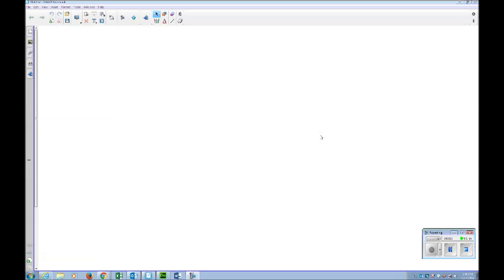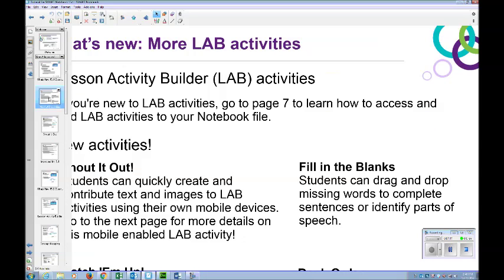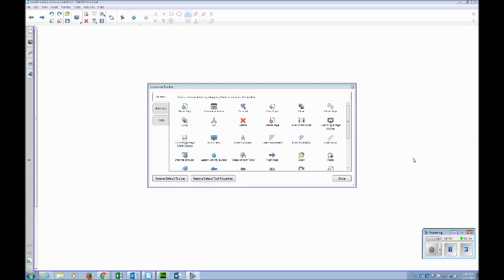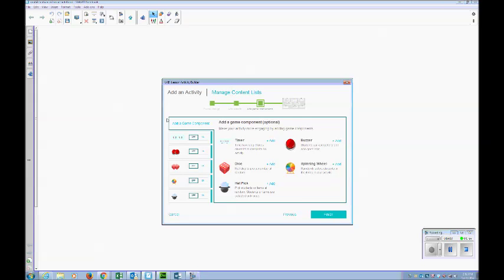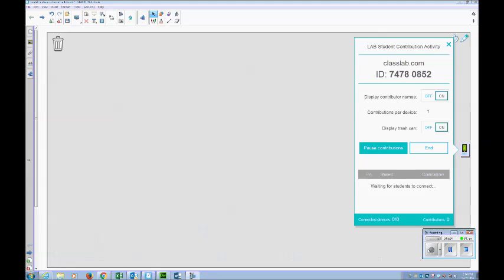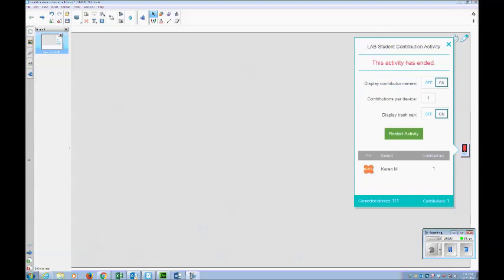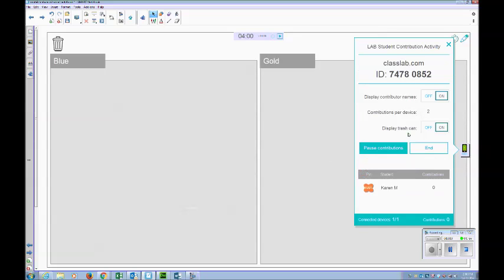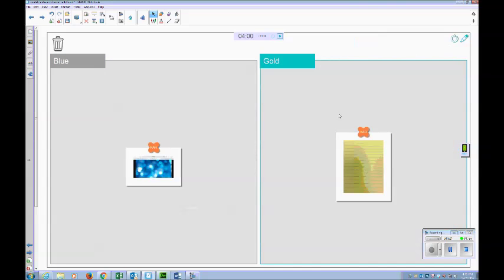mobile enhanced smart notebook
Using cellphones with smart notebook software